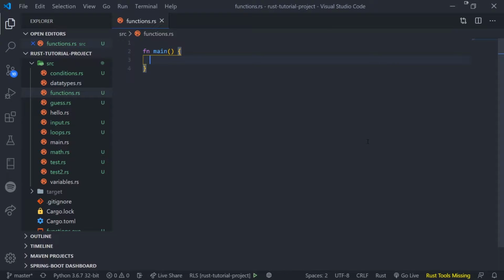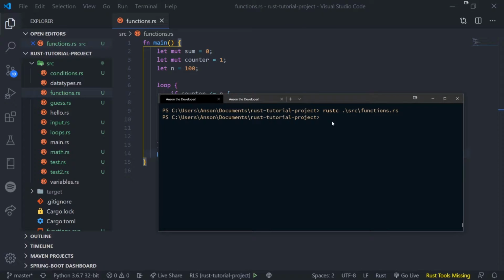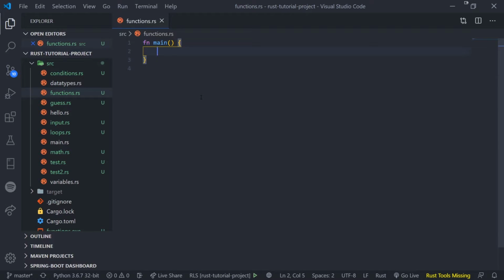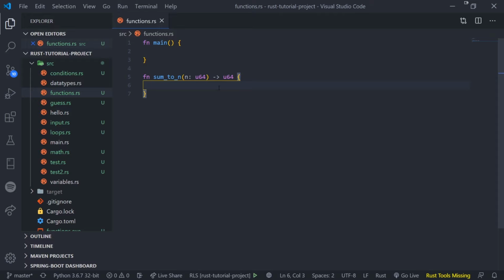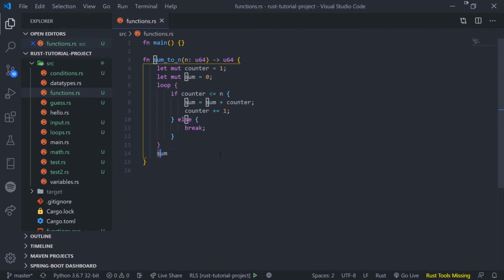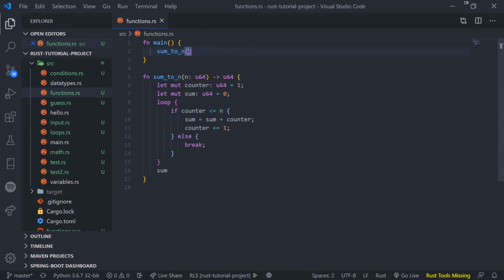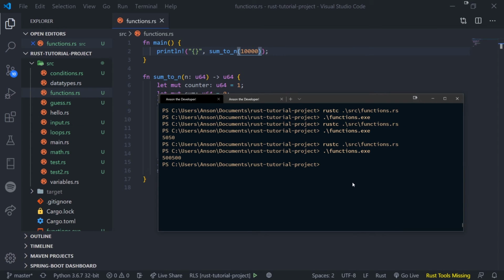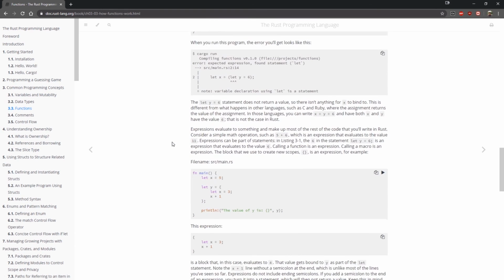Rust Programming Tutorial - Functions